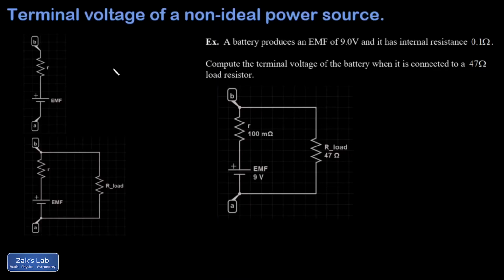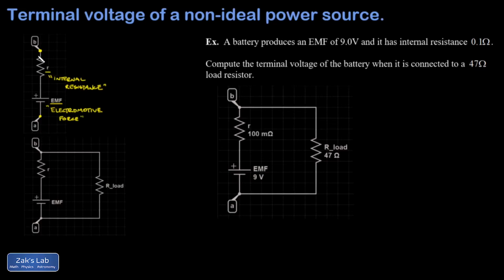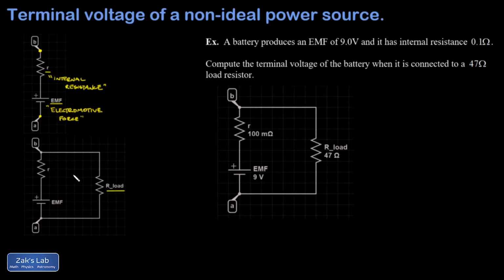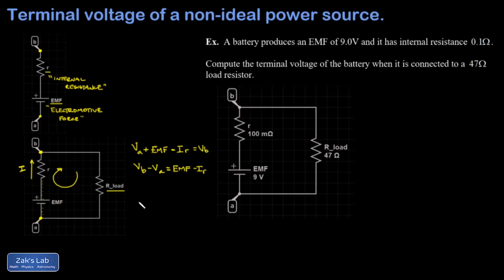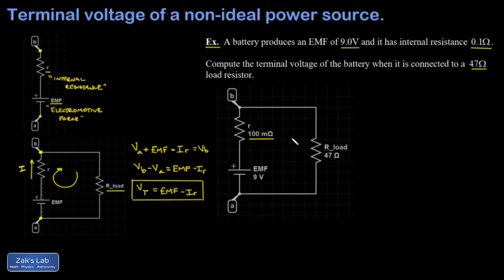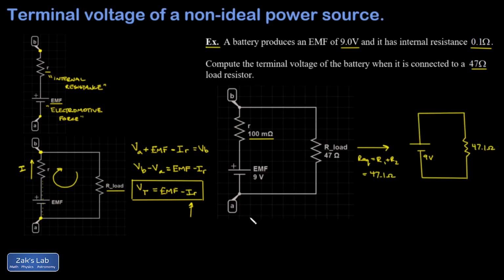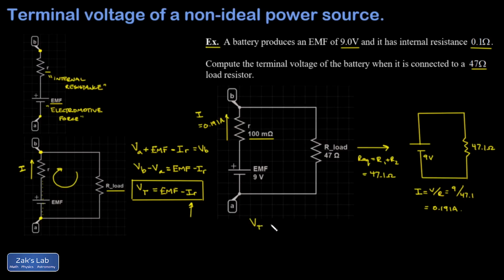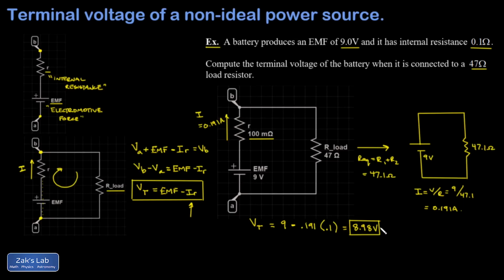Terminal voltage of a non-ideal battery: EMF-Ir drop to get battery terminal voltage when connected.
We start by defining EMF or electromotive force as the ideal potential difference produced by the chemical reactions in a battery.  Next, we model the internal resistance of the battery with a small resistor in series.

The voltage across the terminals of the battery will be equal to the ideal EMF if there is no current flowing through the battery, since that means no voltage drop over the internal resistance.

However, when the battery is connected and current is flowing, we get a voltage drop of Ir over the internal resistance, giving us a battery terminal voltage of EMF-Ir.

We finish with an example of computing terminal voltage when current is flowing when a non-ideal power source is connected to a load.  The terminal voltage when current is on will be less than the given EMF.

CC: Hindi
CC: Filipino
CC: German